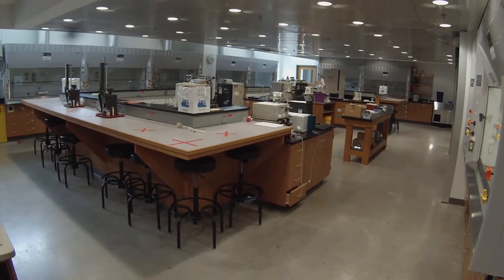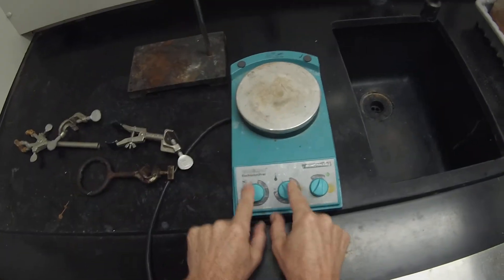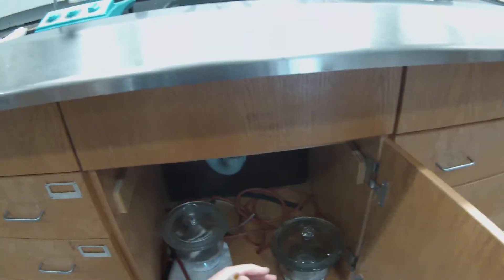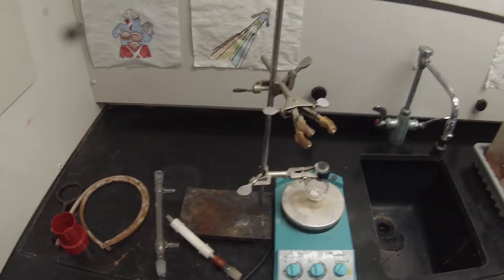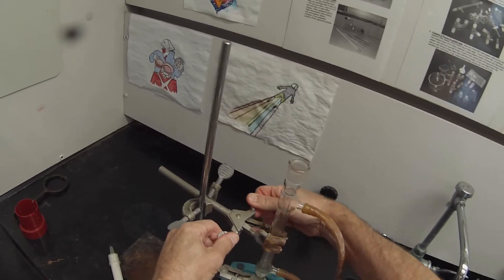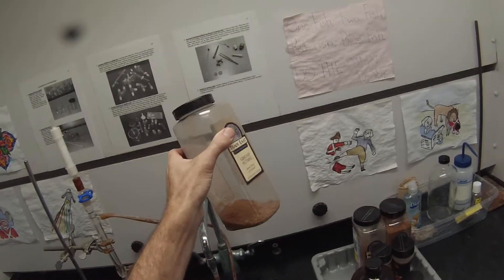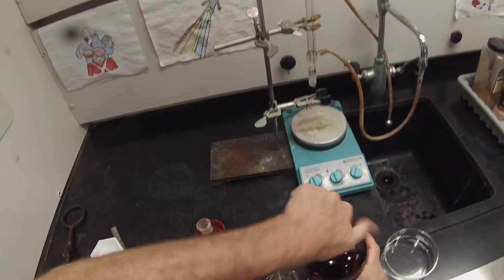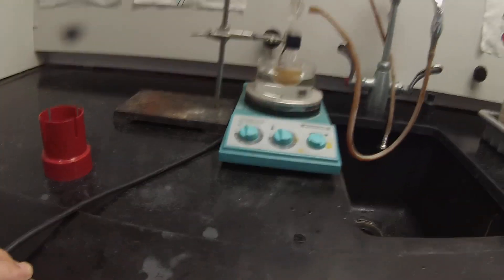Trimyristin extraction part I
This is the first of five videos for the extraction of trimyristin from ground nutmeg powder, dealing with setting up a reflux apparatus.